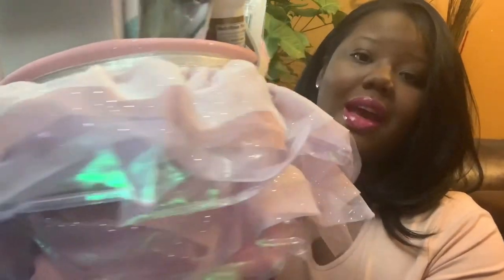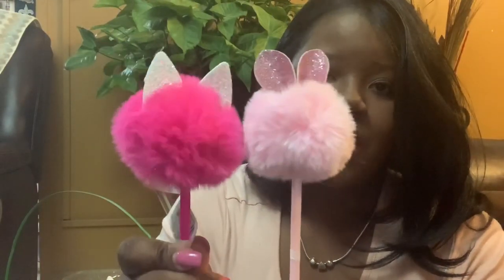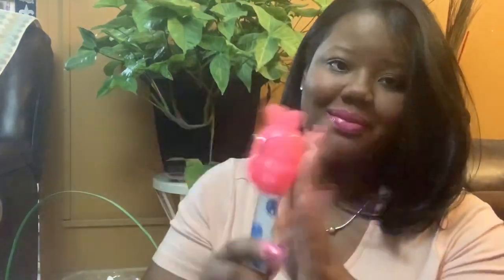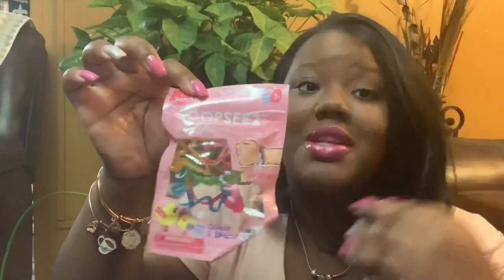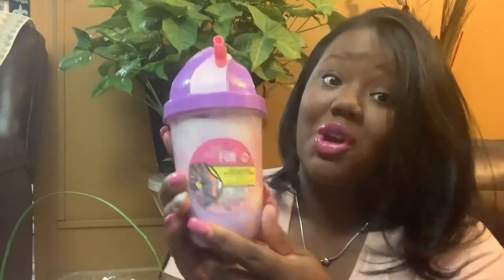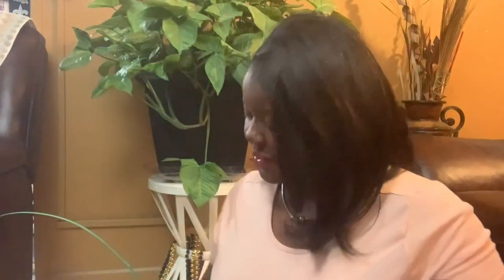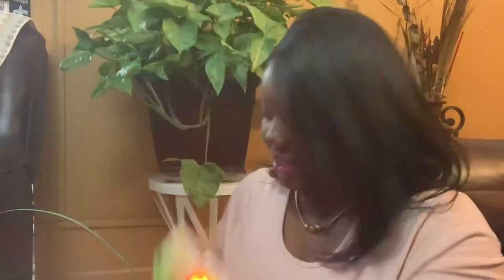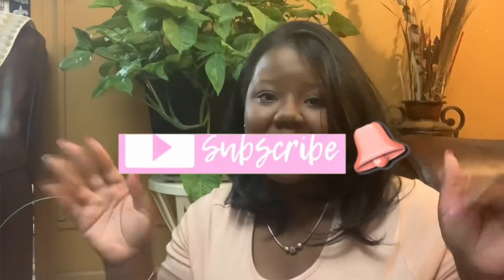What I Got My Kids For Easter 2020 🐣 4 Year Old Girl~ 12 Year Old Boy Gift Ideas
In today’s video I am sharing what I got my kids for Easter 2020. Today’s video is going to be a little different I wanted to share with you guys some of my Easter basket ideas of things for a 4 year old girl and a 12 year old boy.My daughters Easter basket is filled with make up, slime, Play-doh,coloring books, coloring paper and she is a huge JoJo Siwa fan.My sons Easter baskets is filled with things from DC universe and marvel avengers. He is also a huge comic book fan and his favorites are Batman flash and the hulk.Everything in these Easter baskets are affordable and can be found in stores such as target, Walmart, Rite Aid, Walgreens and five below.Don’t forget to like comment and subscribe and most importantly hit the bell for future video notifications.

Lasts Years Easter Baskets 🐥

Check Out where I got some items from in previous Shop With me Videos

Rite Aid Easter 2020 Shop With Me

Walgreens* Easter Basket Fillers 2020 * Shop With Me!

Spring Decor 2020 & Easter Basket Fillers at Walmart Shop With Me

Target Easter 2020 ~ Target Dollar Spot 🐣 Shop With Me